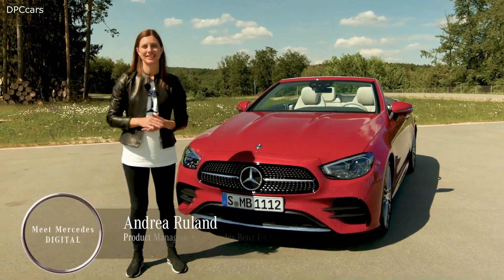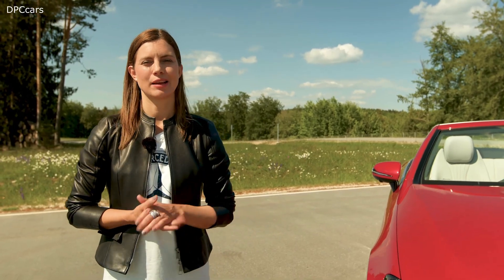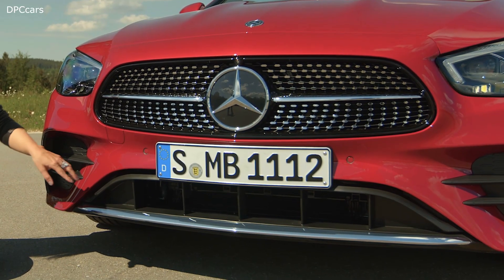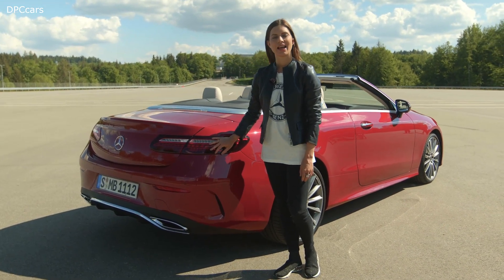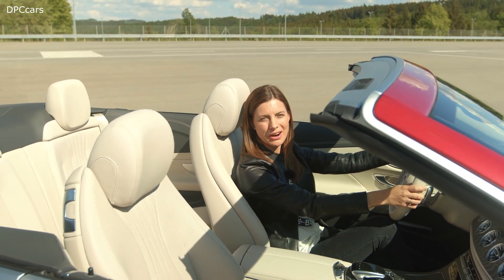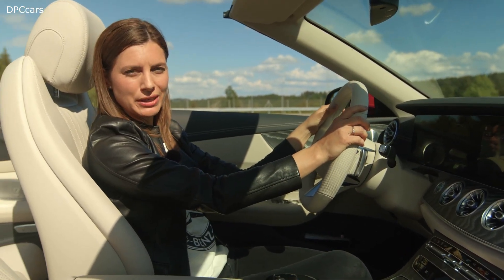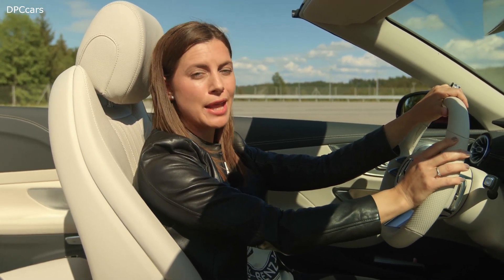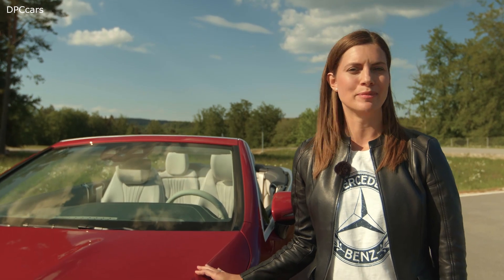2021 Mercedes E Class Cabriolet Walkaround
The electrification of the powertrain takes another major step forward with the facelift of the E-Class. The new two-door models also see the top version of the four-cylinder diesel engine (OM 654 M), rated at 195 kW, fitted for the first time with an integrated starter-alternator (ISG). It therefore has a 48-volt on-board partial electrical system. A recuperation function and the ability to "glide" with the engine switched off make the engine even more efficient.

Ongoing development work means that the integrated starter-alternator used here is a second-generation unit that is now part of the transmission (rather than of the engine). This means that it can be more easily combined with different engines. The extra boost that is available right from the first turn of the engine, known as EQ Boost, can deliver as much as 15 kW and 180 Nm, thus ensuring that the driving enjoyment offered by both of the sporty two-door models is even more pronounced.

The 48-volt technology with ISG is also a feature of the in-line six-cylinder petrol engine (M 256), now available for the first time in the E-Class. As with the Saloon, Estate and All-Terrain models, this unit has now been added to the engine line-up for the two-door models. A unit that is already familiar from the CLS, S-Class and GLE, its electrical boost of up to 16 kW and as much as 250 Nm reinforces the sporty character of both the Coupé and the Cabriolet. The standard combination with the all-wheel drive system 4MATIC further accentuates the dynamism of these two models. The systematic electrification of the engine is a major factor in the exceptional efficiency of the powertrain and evidence of the company's forward-looking drive system strategy.

New technical features for the OM 654: on the way to becoming the most powerful four-cylinder diesel

Fundamental further technical development is envisaged for the OM 654 four-cylinder diesel engine introduced in 2016. Leading the way among the measures aimed at further improving efficiency is the new OM 654 M with integrated starter-alternator. Along with electrification, which also includes the use of an electric refrigerant compressor for the air-conditioning system, the following are the most important modifications that allow an output of up to 195 kW plus an additional 15 kW from the EQ Boost system:

A new crankshaft increases the stroke to 94 mm and the displacement to 1993 cc (previously: 92.3 and 1950)
The injection pressure is increased to 2700 bar (previously: 2500)
Particularly fast response times and steady power delivery thanks to two water-cooled turbochargers, both featuring variable turbine geometry
A sodium-filled cooling duct in each of the steel pistons. This helps to dissipate temperature peaks in the piston recess.
Electric refrigerant compressor
In terms of exhaust gas aftertreatment, this most powerful of the four-cylinder diesel engines also takes things a step further. Its components include

a close-coupled NOx storage catalytic converter for reducing the nitrogen oxides
a DPF (diesel particulate filter with special coating for reducing the amount of nitrogen oxides)
an SCR catalyst (selective catalytic reduction; with metered injected quantity of AdBlue®) as well as
an additional SCR catalyst in the underbody of the vehicle with separately metered injected quantity of AdBlue®
The 9G-TRONIC transmission has also been further developed to accommodate the second-generation ISG and is being used, in a first step, with the four-cylinder ISG engine. The electric motor, the power electronics and the transmission cooler have now moved into or onto the transmission. Previously required cables can be eliminated, which offers advantages with regard to installation space and weight. This makes it easy to combine the transmission with the different combustion engines. In addition, the efficiency of the transmission has been increased. Amongst other things, the optimised interplay with the electric auxiliary oil pump reduces the delivery rate of the mechanical pump by 30 percent. A new generation of the fully integrated transmission control with multi-core processor and new construction and joining technology is also used here. In addition to the increased computing power, the number of electric interfaces has been drastically reduced, and the weight of the transmission control has been cut by 30 percent.

The line-up of diesel engines is completed by the in-line six-cylinder unit (OM 656), which is also available for the two-door models in conjunction with the all-wheel drive system 4MATIC.